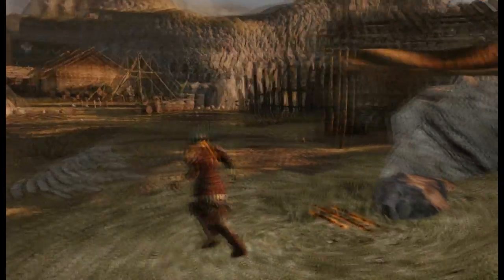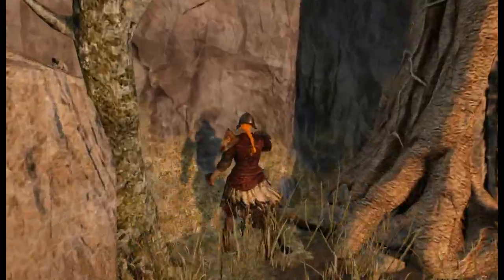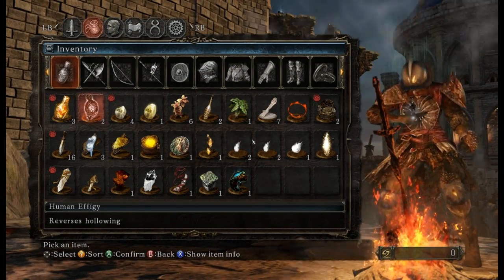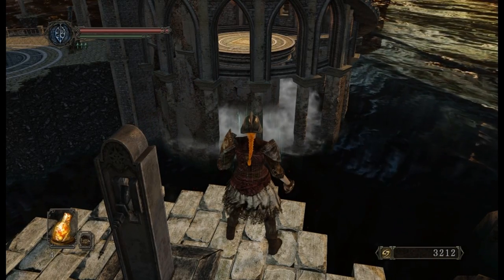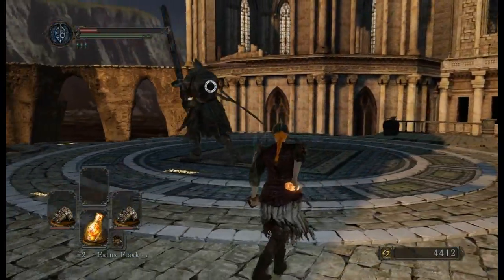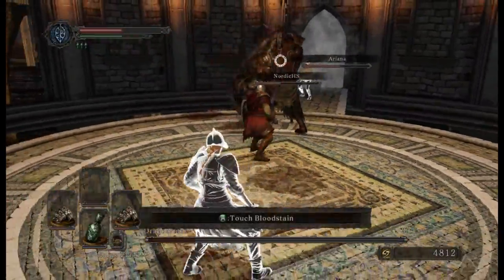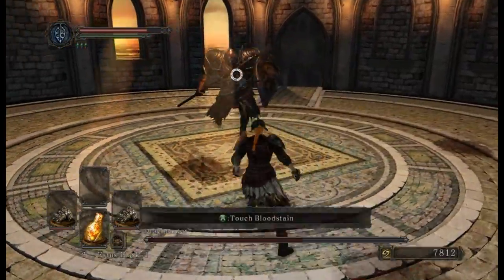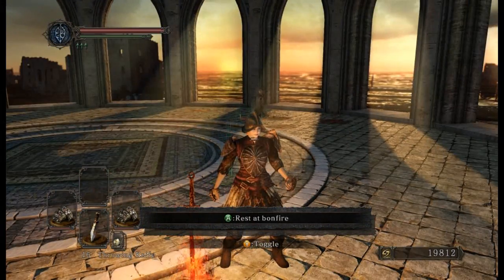Let's Play Dark Souls 2 - S2 P1 - Heides Tower of Flame and the two Bosses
This has been rendered differently, higher quality at 5k bitrate, can you guys let me know how it looks? 1 of 2